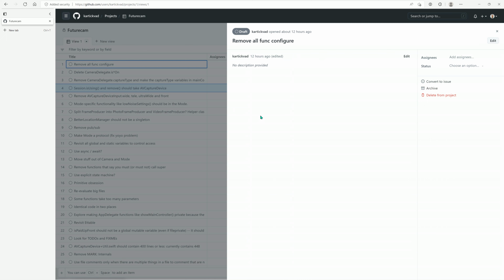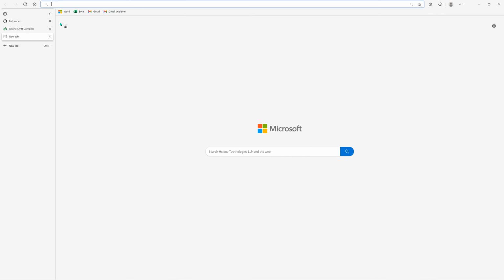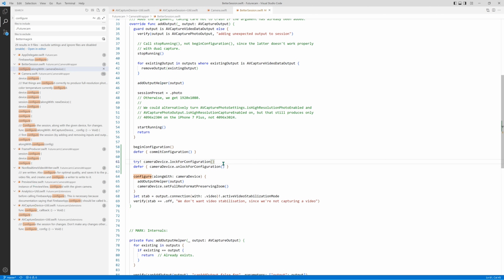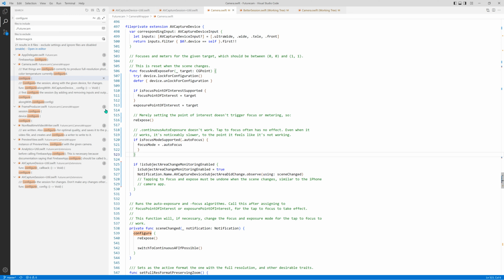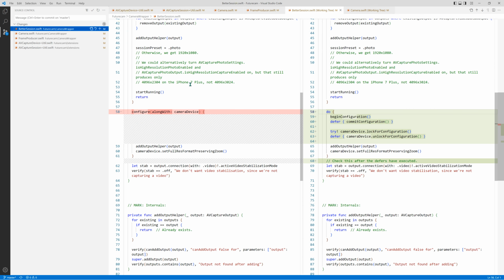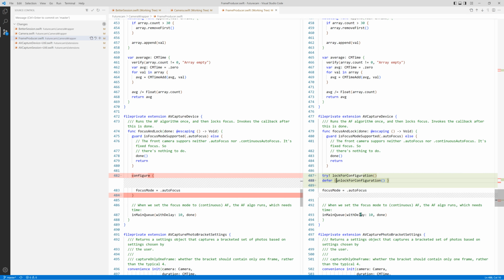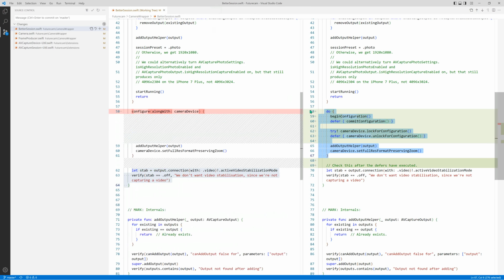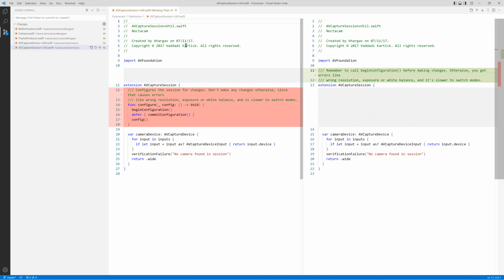Futurecam refactoring #27 — remove configure helpers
0:00 Refactoring a legacy codebase takes time
0:20 Helper functions sometimes hurt rather than help
4:18 Don't change the order when refactoring
5:03 Refactoring teaches you more about the language
8:22 Change and then evaluate
10:22 Release resources even with an early return
15:43 Avoid nesting and closures when possible
25:29 When refactoring take care not to lose hard-earned knowledge
26:51 Startup pressure forces bad code
28:04 Evaluate diffs in two ways before committing
37:23 Prefer conventional to weird code
39:44 Nested helpers make it superficially cleaner but harder to understand